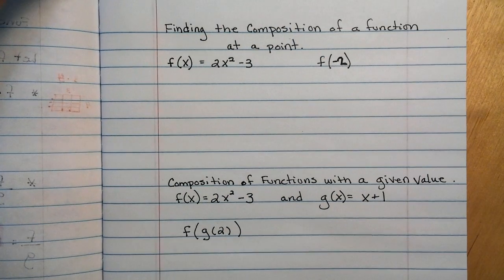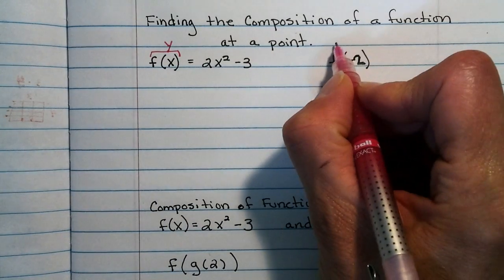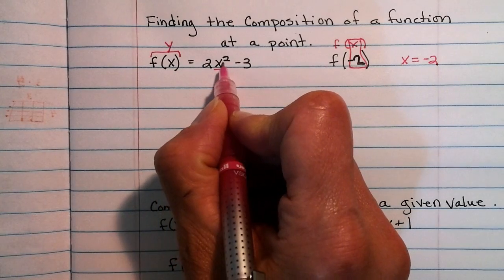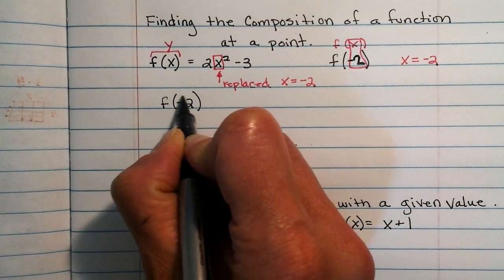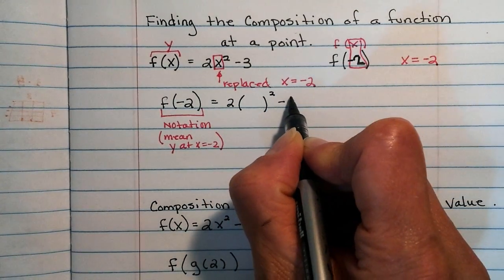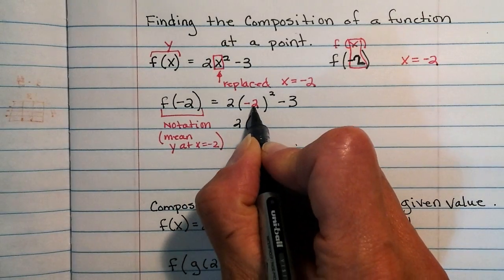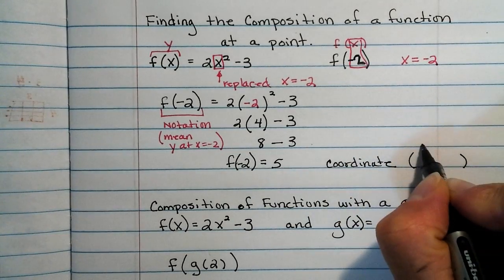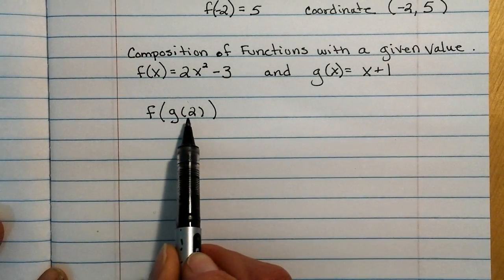U1 3 Function Composition Given a Point